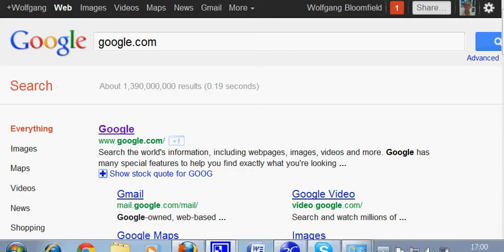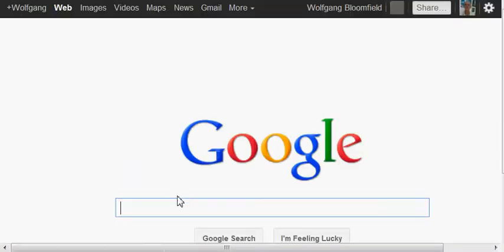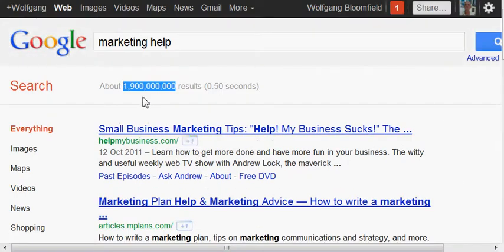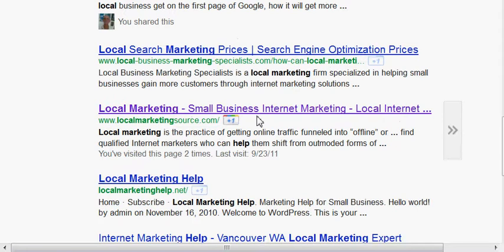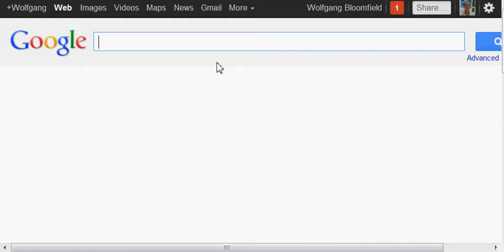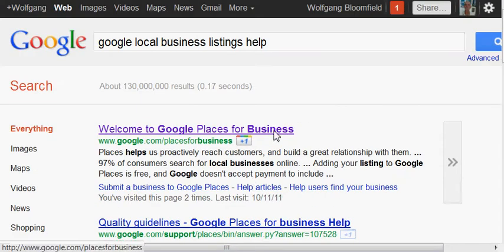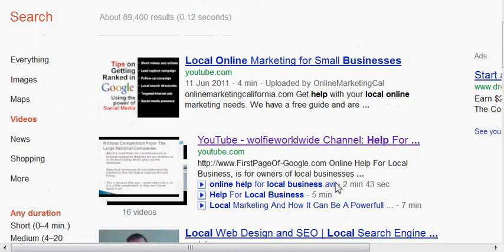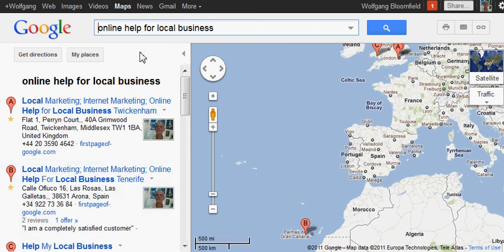How S.E.O. Helps Local Business to Dominate The Competition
How S.E.O. Helps Local Business to Dominate The Competition in their local area. I have used worldwide results in this video, to give you an idea of how a local business website can work together with your local business listing, in Google Places to show you how good S.E.O. works.

I would be a lot easier to do this for a business that is only trying to rank well on a local basis, and it shows that if your website and local business listing are well optimized that you can easily dominate your local competitors, and leave them scratching their heads wondering how you have achieved this.